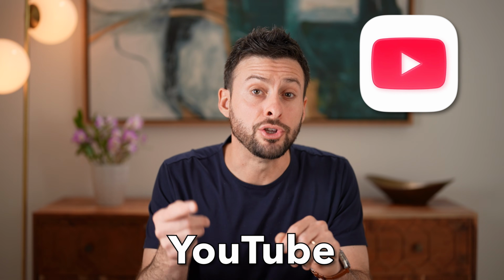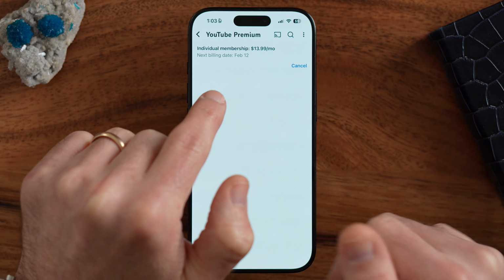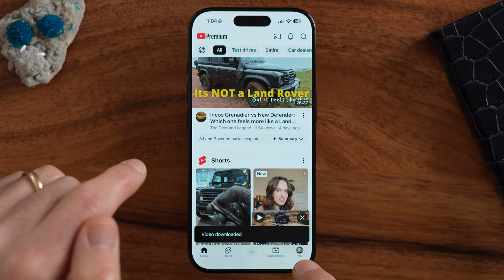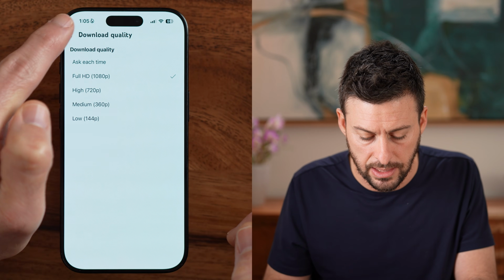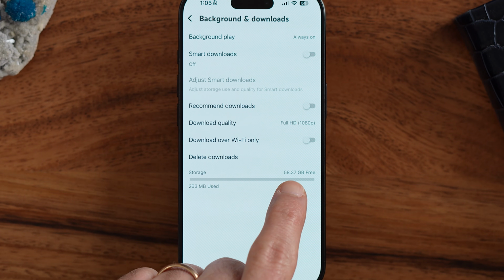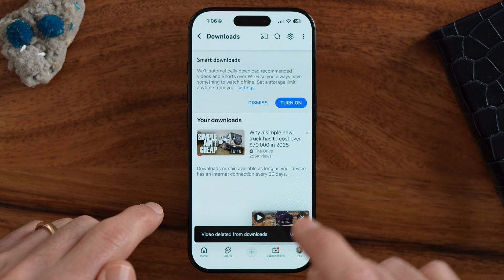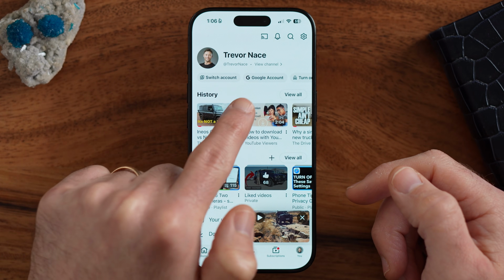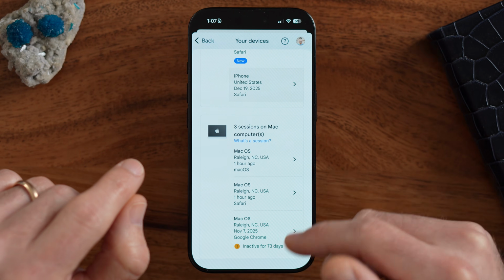How To Download YouTube Videos With Premium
Here's how to download any YouTube video using premium on your iPhone, Android, or computer.